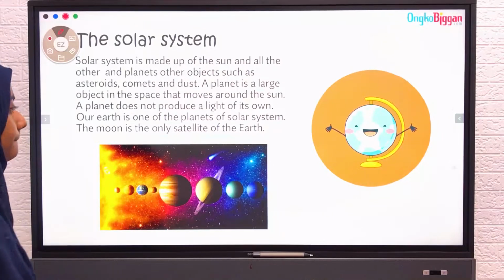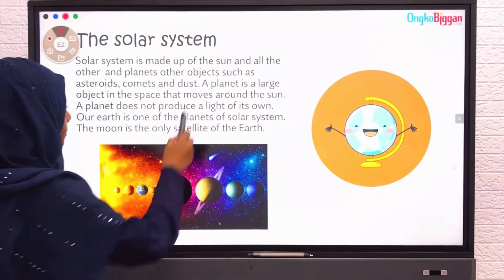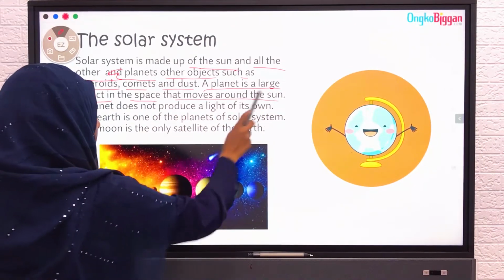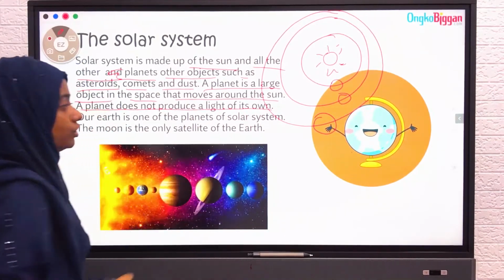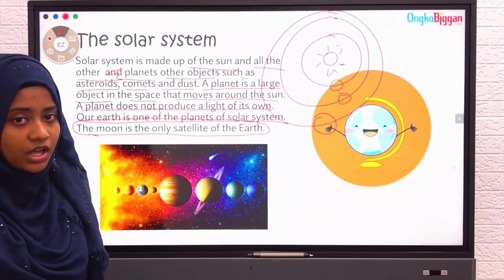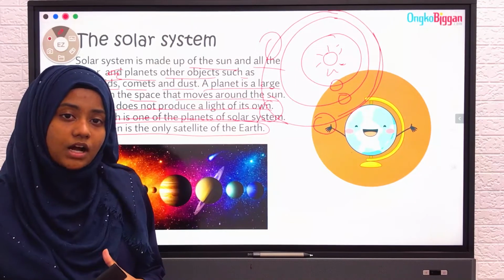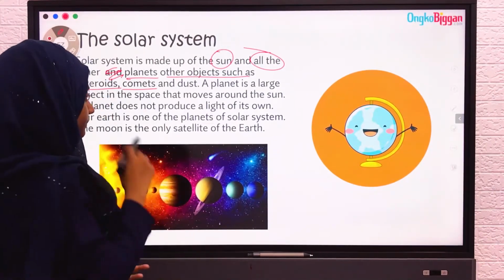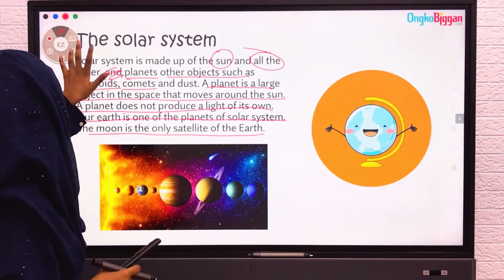Class 4 - Elementary Science - English Version - Chapter -08: The Universe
👉OngkoBiggan.com For any query related to the course call:-

Series: Chapter -08: The Universe
Instructor:  Mayisha Nawal (BBA,NSU)